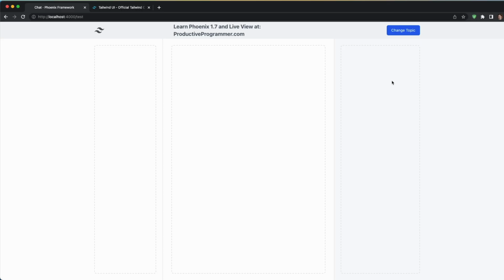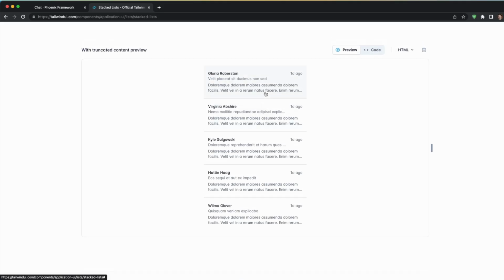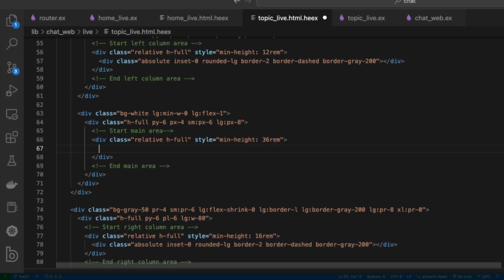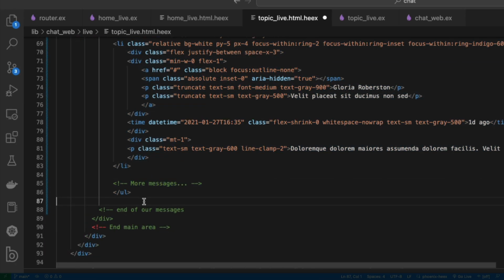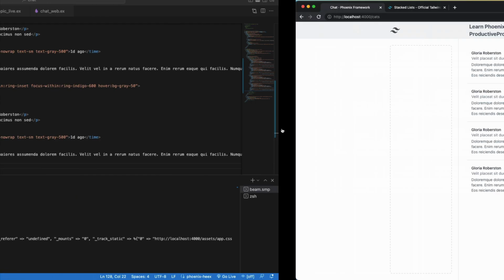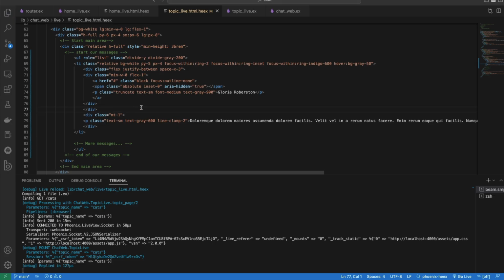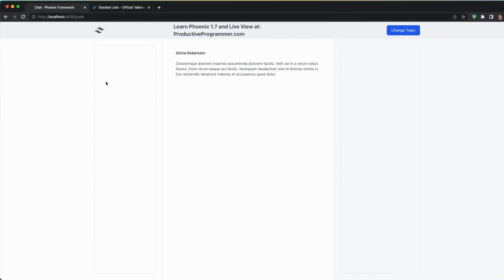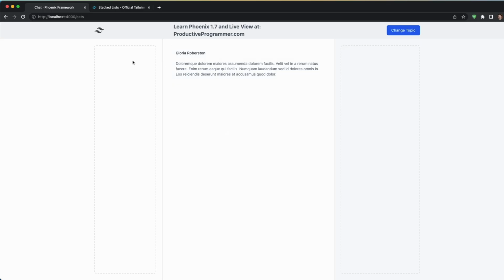Build a Chat App with Phoenix 1.7 LiveView Part 6: Chat Messages Placeholder